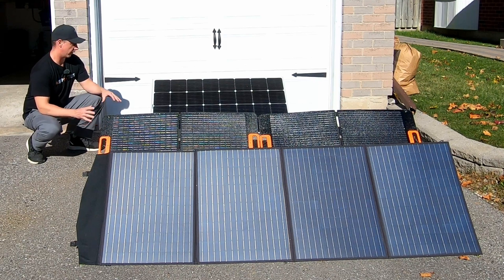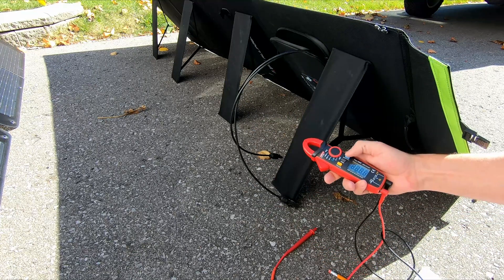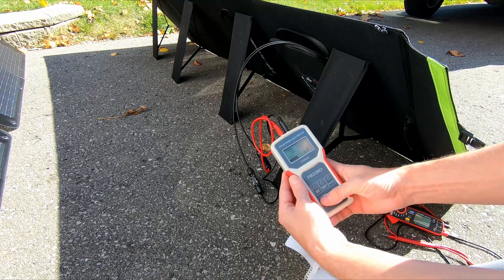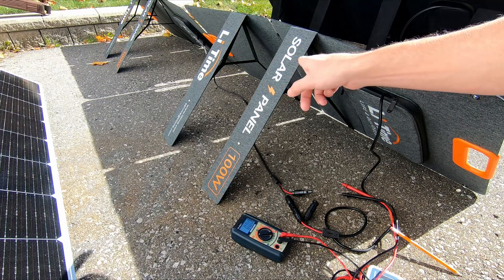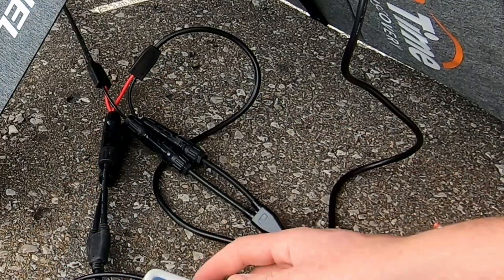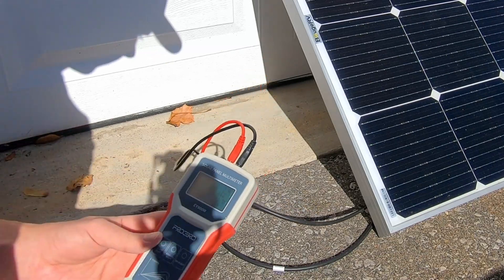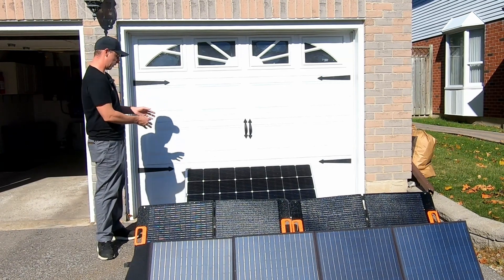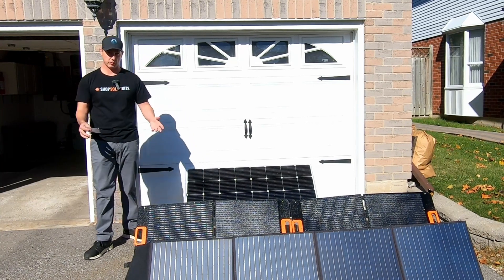Testing Rigid, Semi-Flexible and Flexible Solar Panels.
Quality Assurance: Ensuring the panel meets industry standards, certifications, and manufacturer specifications.

UT210E Clamp Meter Multimeter
Digital Solar Panel Smart Tester

LiTime 100W Portable Solar Panel
ALLPOWERS 200W Portable Solar Panel